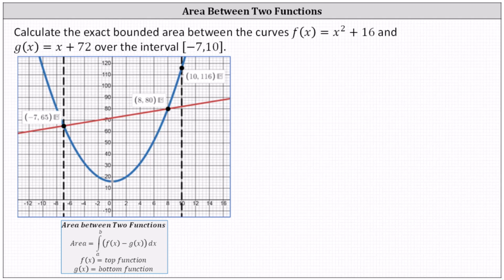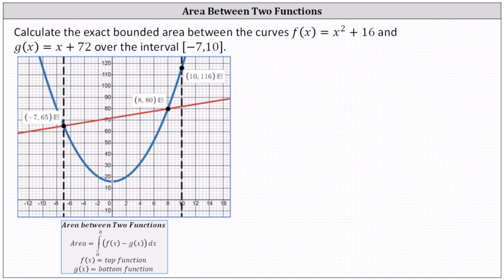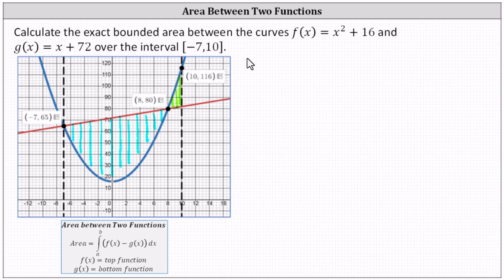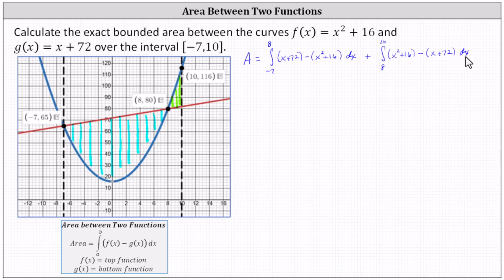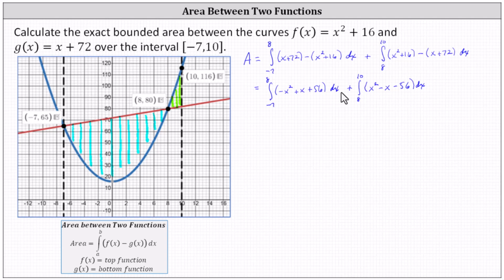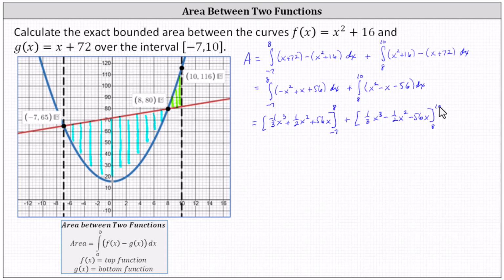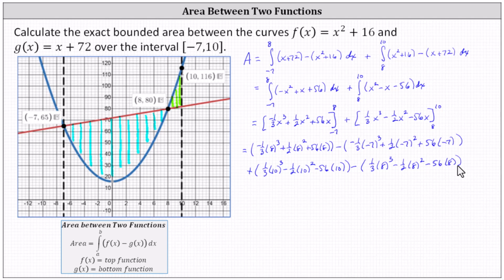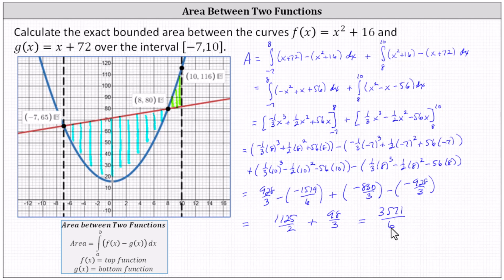Integration: Determine the Area Bounded Between Two Functions Over a Given Interval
This video explains how to  use integration to determine area bounded between two functions.